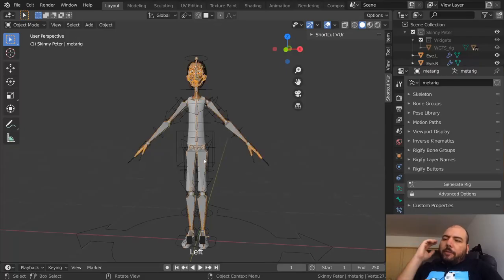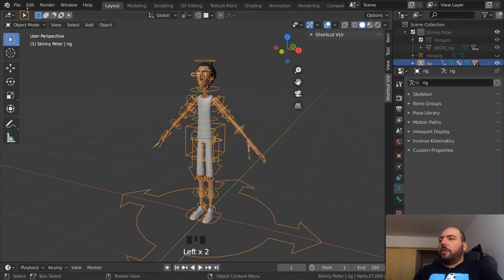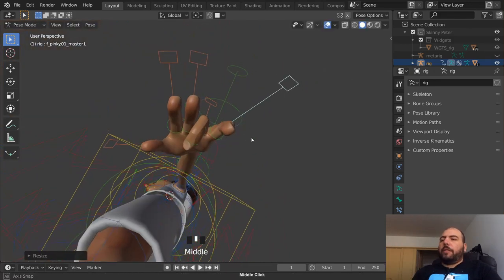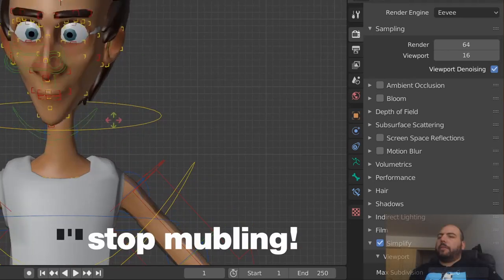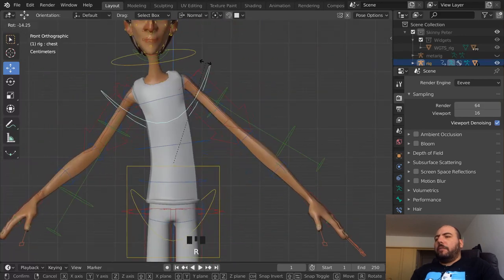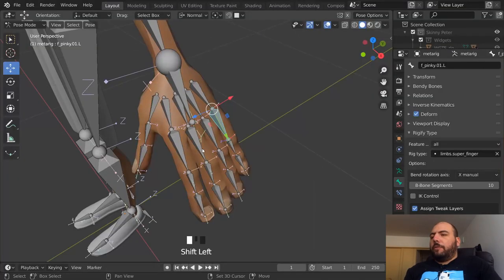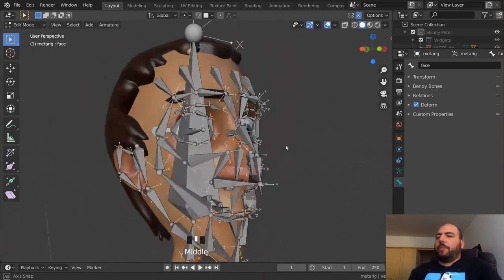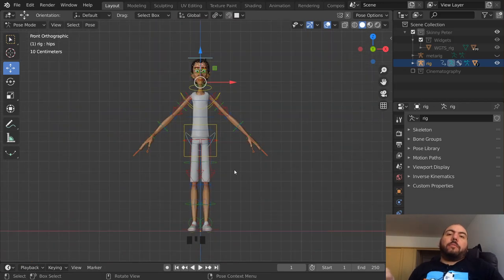Fixing the Metarig - The SECRETS of RIGIFY: Part 3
💬 In part three of "The SECRETS of BLENDER's RIGIFY: Unleash the power of blender's built in autorig." oriented to RIGIFY BEGINNERS we'll work analyzing and solving some of the problems that arise after adjusting the metarig.

Timestamps:
00:00 - Intro
00:25 - Chapter I: Binding le character
01:26 - Chapter II: Assessing the problems
05:26 - Chapter III: Fixing our problems
08:32 - Epilogue

💻 Work and Gaming Equipment:
Computer: Razer Blade 15" Base Model, Mid 2019
Graphics Tablet: XP-PEN G640
Oculus Quest 128gb
Ring Light
RGB Light
DualShock RED